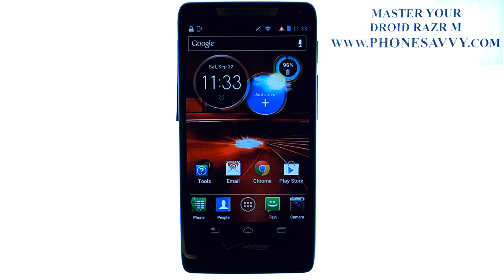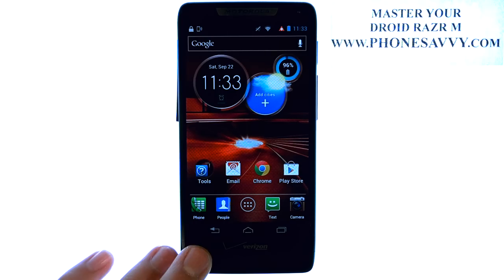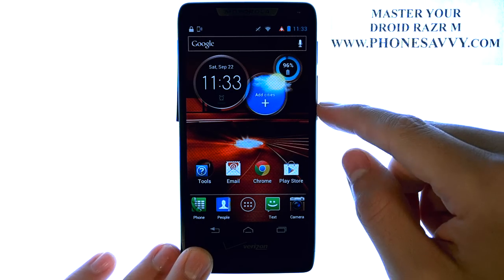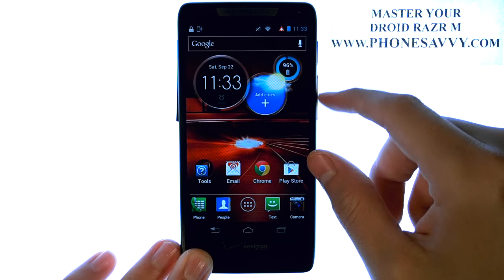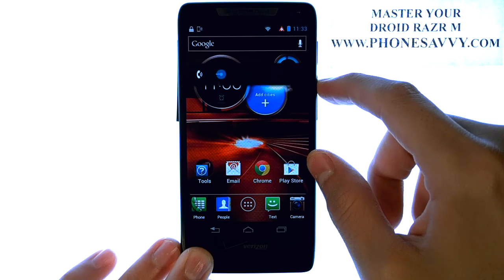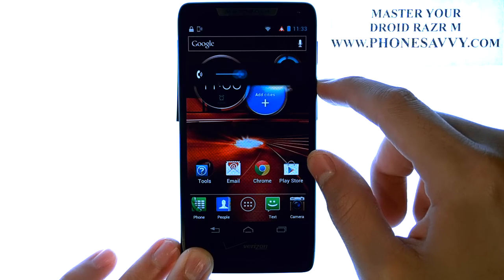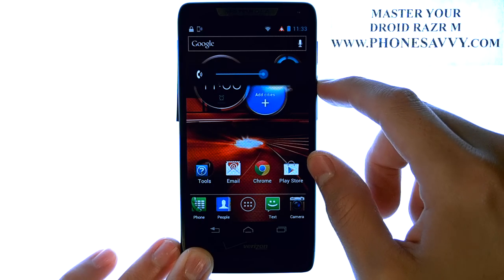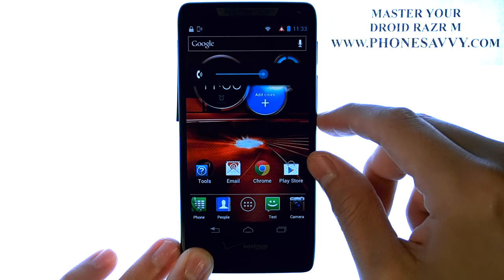Motorola Droid Razr M - How Do I Change Ringtone Volume - Enable Vibrate and Silent Mode.AVI